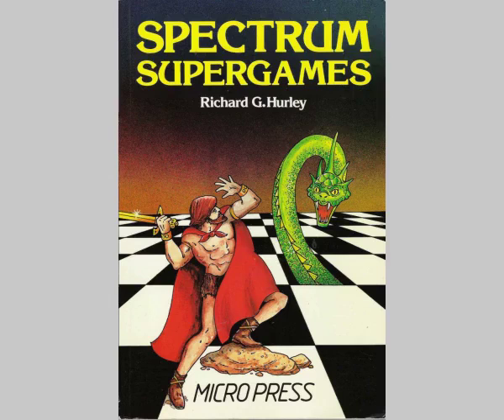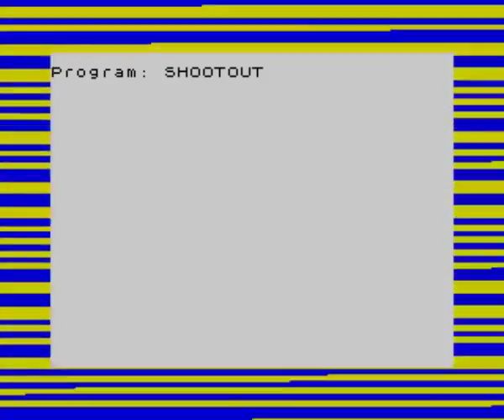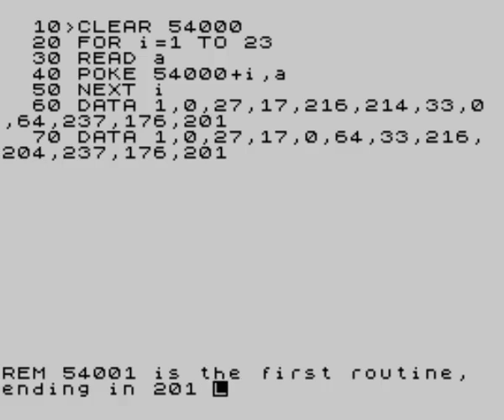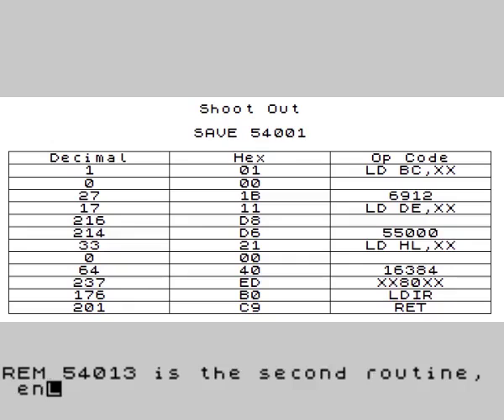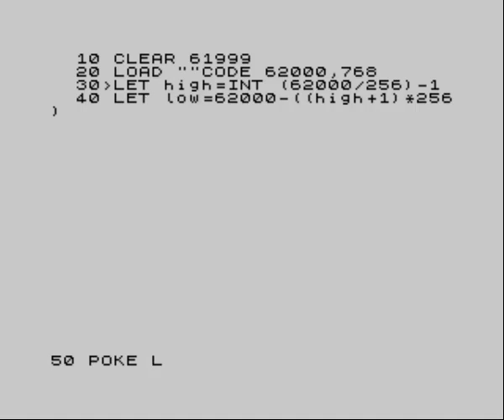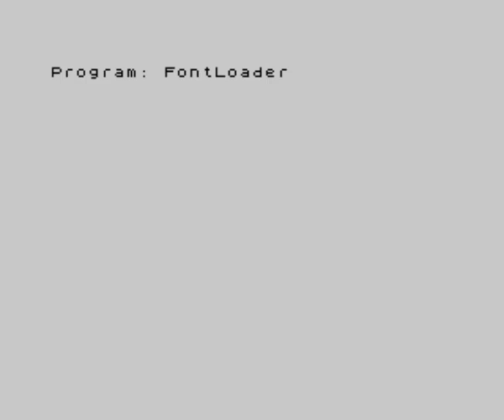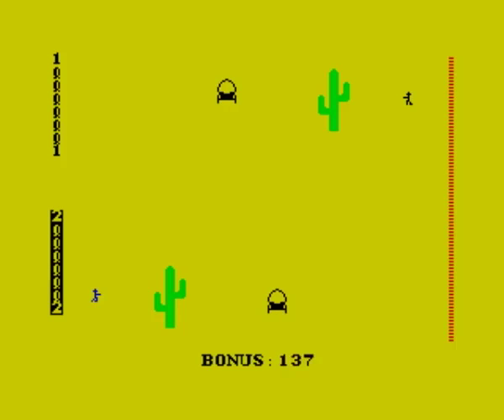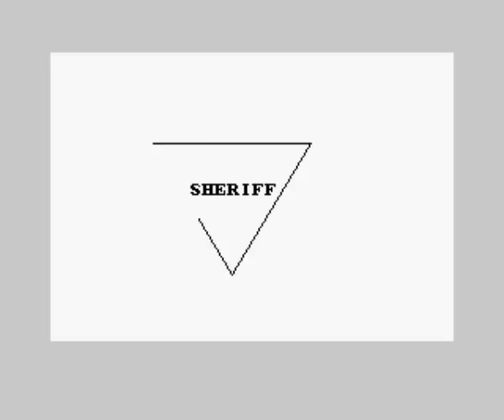Shootout for the ZX Spectrum (Spectrum Supergames!)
Shootout is from Spectrum Supergames by Richard G Hurley but it says SHOW DOWN on the title screen... which is the longest line of BASIC I have ever typed in.

Thanks for my theme tune to ZombiWorkshop, and apologies to Ennio Morricone for my homage in 128K PLAY mode.

and then processed using ZX Paintbrush.

Gun fire provided by Zappo, by E French of Lancaster.

Char Bank is by Roberto Colombo and is excellent and is also available on Spectrum Computing.

0:00 Opening Credits
0:33 Shootout Cinematic Opening
1:33 Original Version
5:12 How key presses work
7:14 Making It Better
12:20 Have I Made It Better?
17:40 End